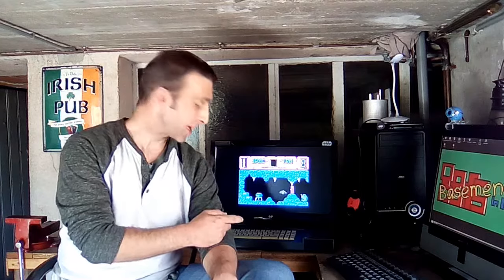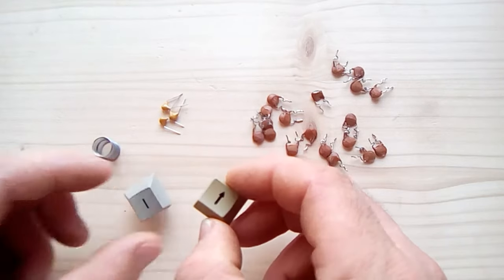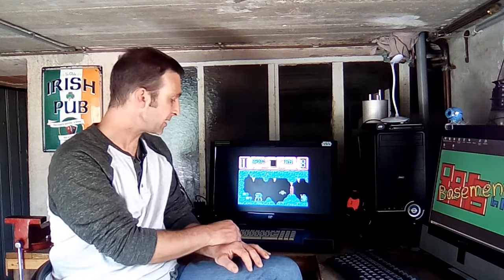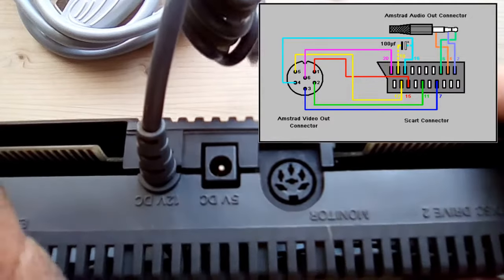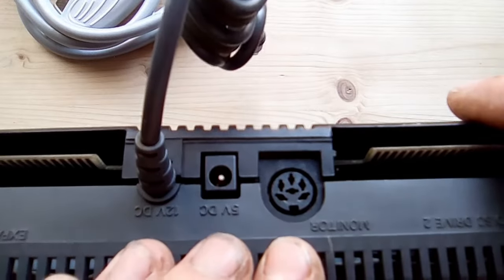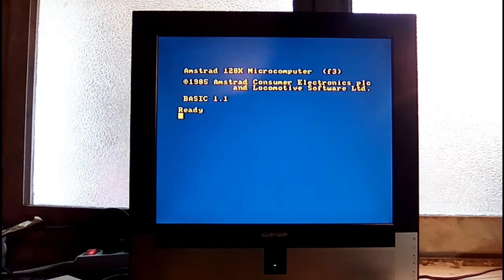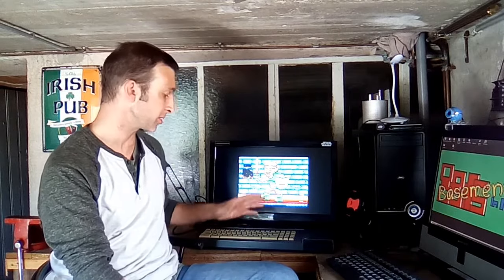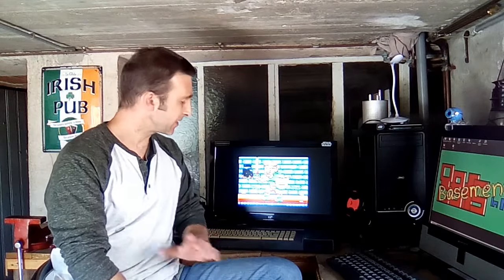Amstrad cpc 6128 | Computer restoration and disk drive repair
Welcome back to the basement. Today I'm taking a look back at a system I spent quite a bit of time trying to get to work. Initially I wasn't going to make a video on this because to repair the system I figured I only had to replace a few capacitors, but boy, was I wrong...

I managed to get an Amstrad 6128 on Ebay in Febuary 2020. It was in a sorry state. A cracked and scratched case, missing a key, a load of screws and full of broken ceramic capacitors on the inside. It came without power or video cables and was being sold for parts. The disk drive looked to be in great condition all the same but was missing its drive belt.

In this video I take a retrospective look at what had to be done to make up the cables needed and to get the cpc itself working properly. The disk drive however was another story. It was physically in very good condition but had been "serviced" before. It made strange loud noises and couldn't read disks. Finally after many hours of work, just when I thought that I had fixed it, it threw a curve ball my way.

Most of the information I found in order to fix the drive was at the cpcwiki forums

Thanks for taking the time to read this and watch the video. Have a great day.